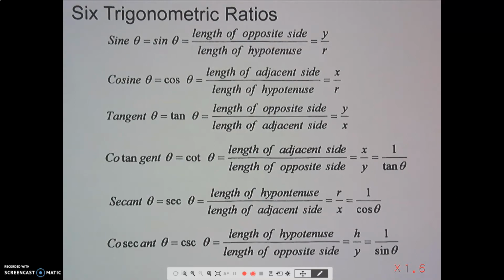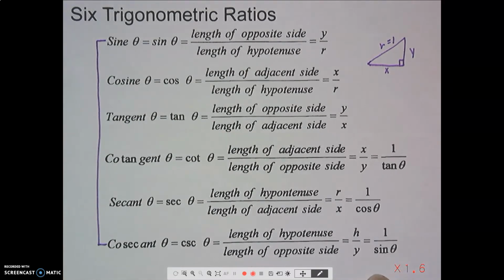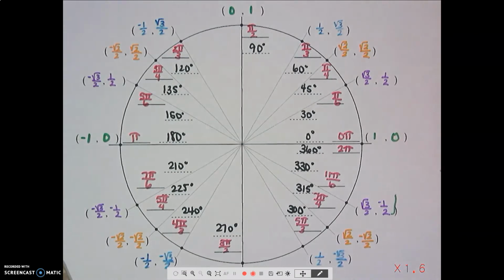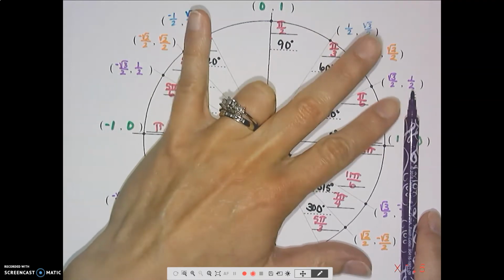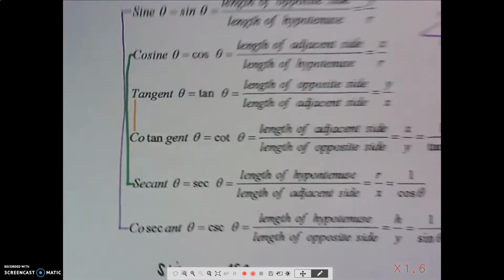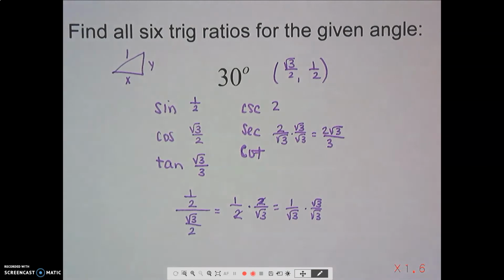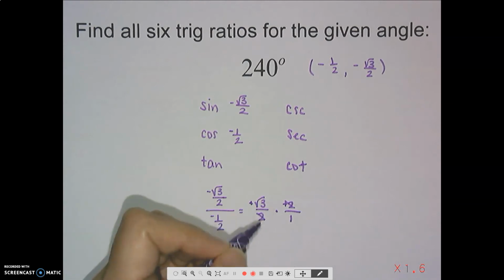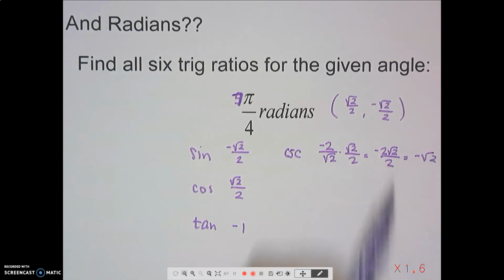Trig Ratios from the Unit Circle